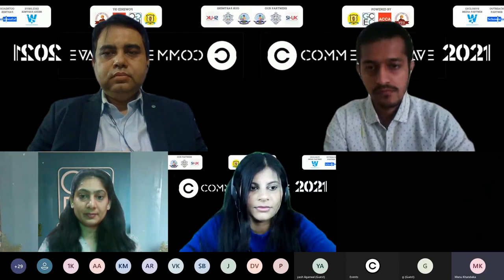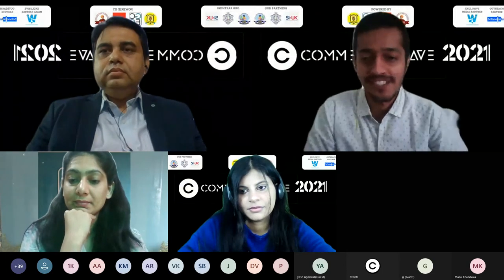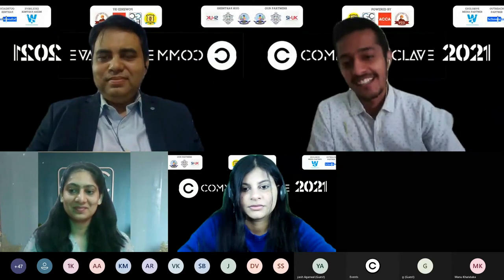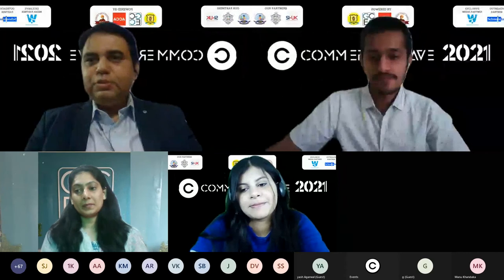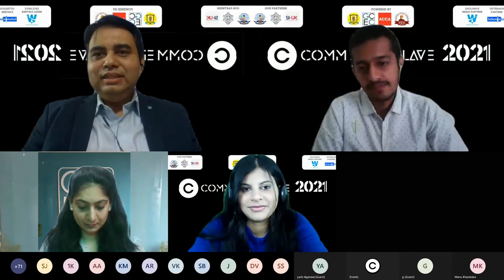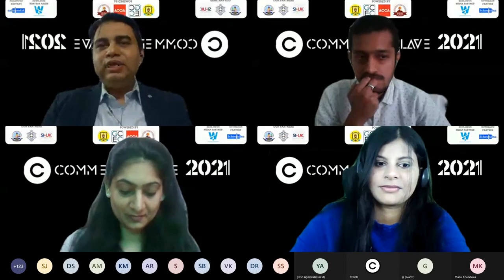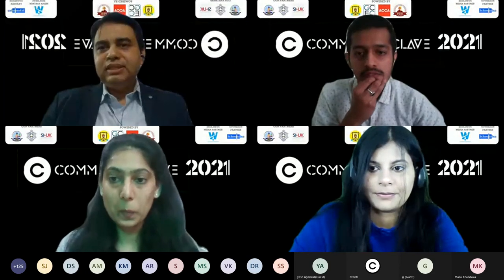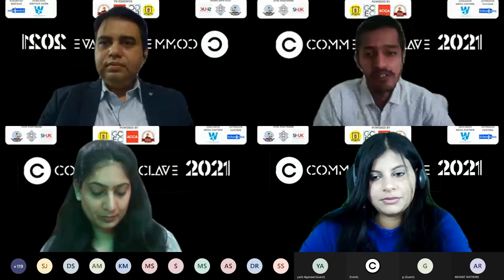How to become an ACCA? | Commerce Clave 2021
About Us
Commerce Clave is a community organized and operated by students.
The goal is to build an interactive community for all startup enthusiasts and commerce students.
Where students are guided and mentored by some top-notch entrepreneurs and connoisseurs from the respective fields.
We aim to build a better and bright future for all the young minds out there.

An entire social community organized and operated by students with the aim of creating a platform where students are well informed before making their career choices.
With students being the main organizers we understand all the troubles and perplexity a student goes through while making such a crucial choice.
We are here to make that complex journey a little easier.

6 Years of legacy.
We are delighted to announce that commerce clave has been serving students over 3000+ for the past 5 years and we continue to carry out this legacy as we declare the upcoming 6th edition.
Every year 100+ mentors across the globe like Paresh Gupta and Sarthak Bakshi are invited to conduct sessions for students and supervise them.
Commerce clave includes sessions like ACCA, Entrepreneurship, CA, Design & Media, etc. So get ready to unleash the inner business world leaders or entrepreneurs in you.